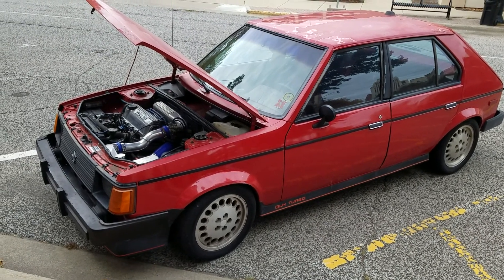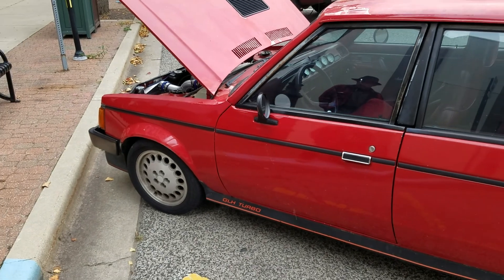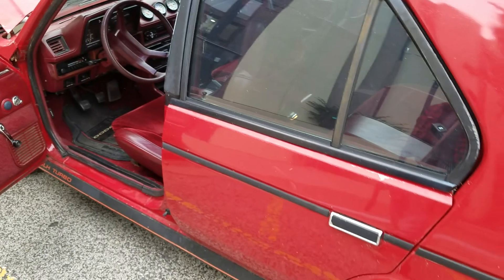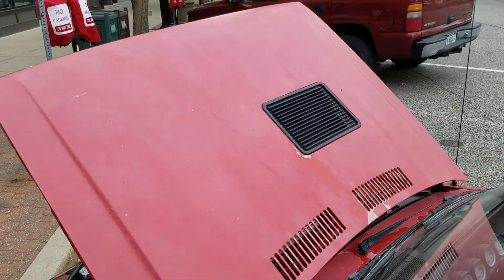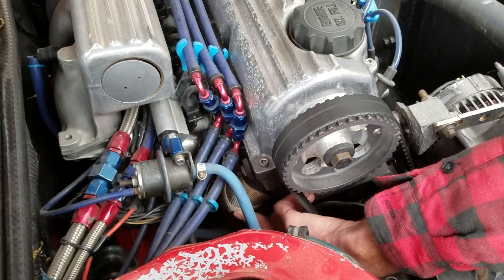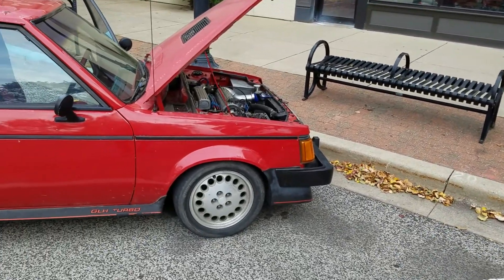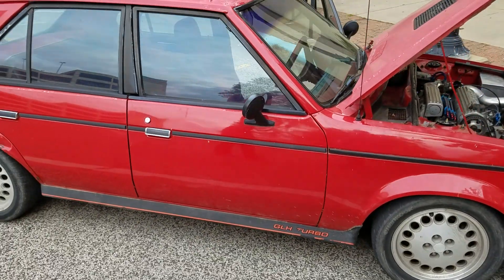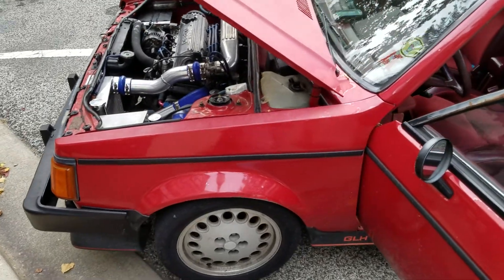1985 Omni GLH modified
Anyone from the Springfield, IL area may have seen this iconic k-car buzzing around town over the past couple decades. We get a brief tour from the owner.